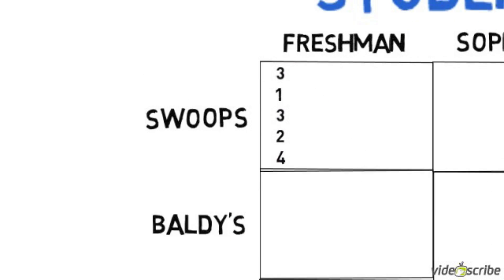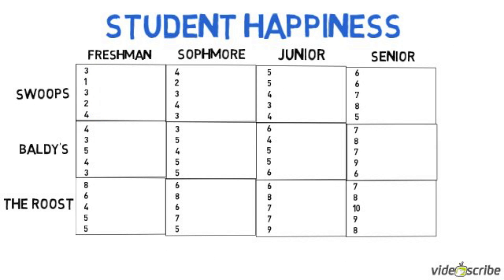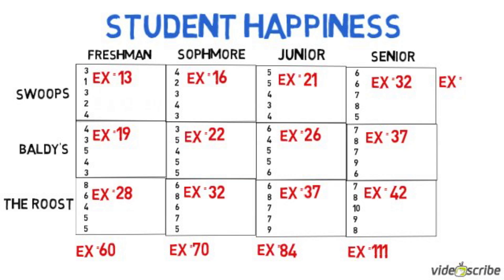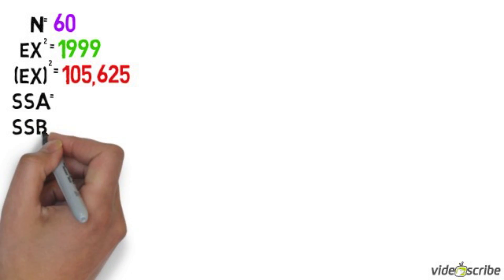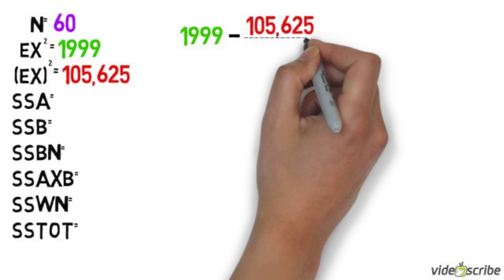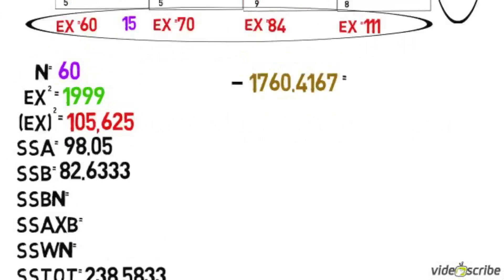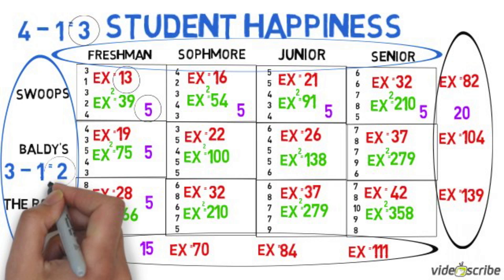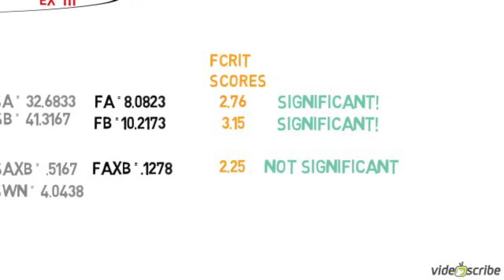Two Way ANOVA's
I give an example of a Two Way ANOVA and describe how to find the F obtained and whether the F obtained is significant.